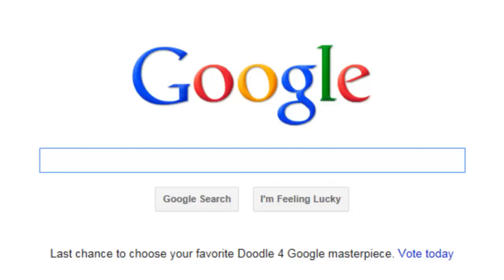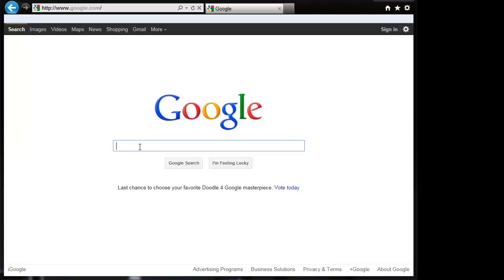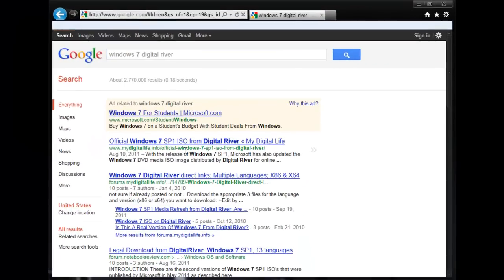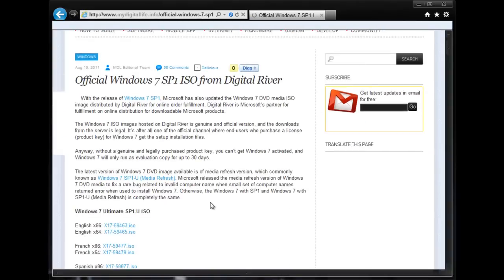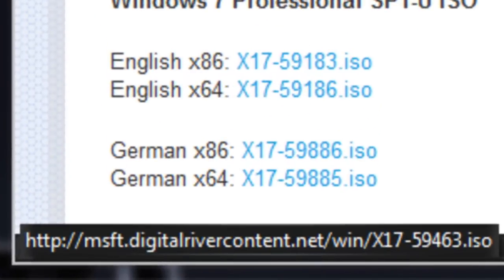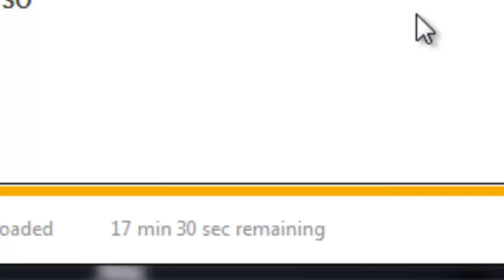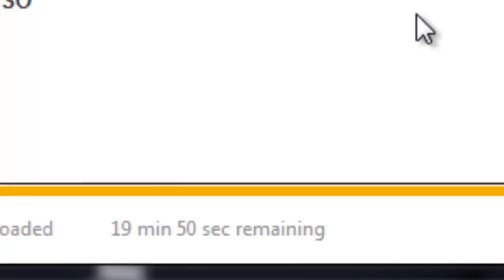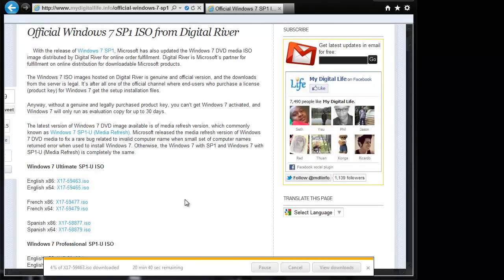Download Windows 7 Direct from Microsoft - Free and Legal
Why worry if that torrent .iso has been altered? Why risk getting reported for piracy?

Download Windows 7 directly from Microsofts own provider Digital River.